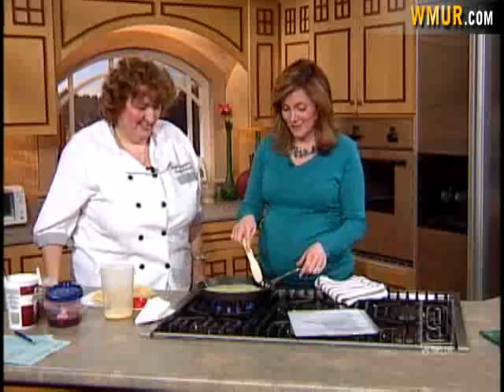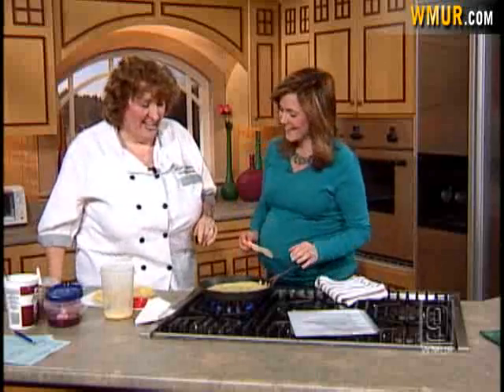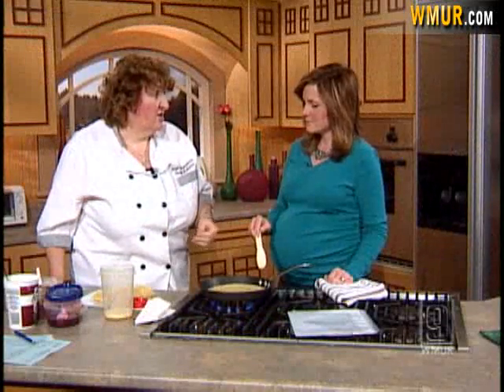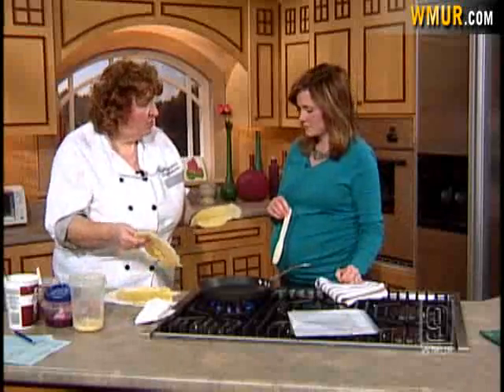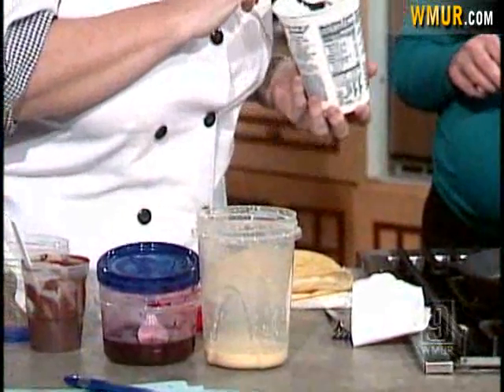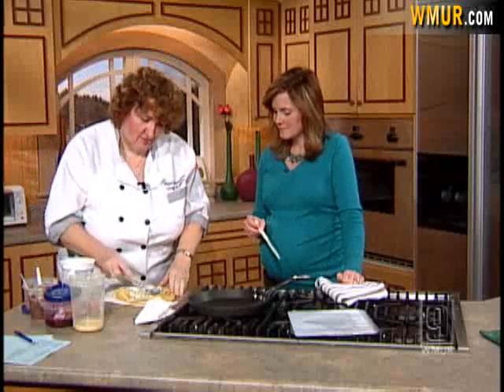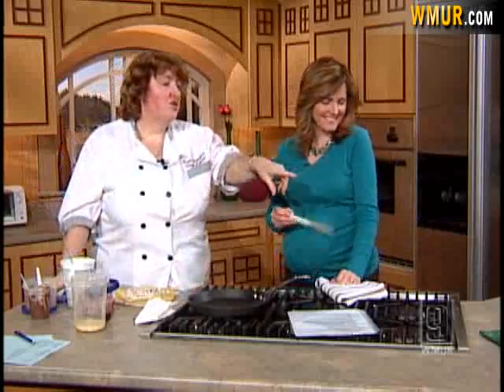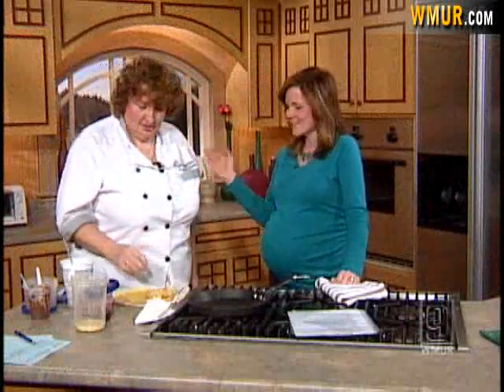Learn How To Make Crepes With Sweetened Cheese, Fruit Sauce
Oonagh Williams of Royal Temptations shows how to make this tasty crepes dish.